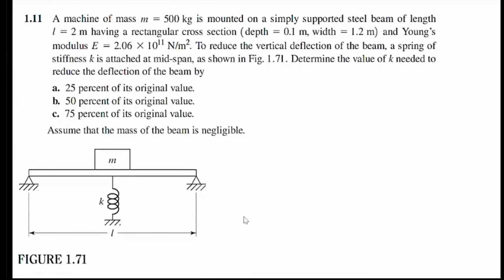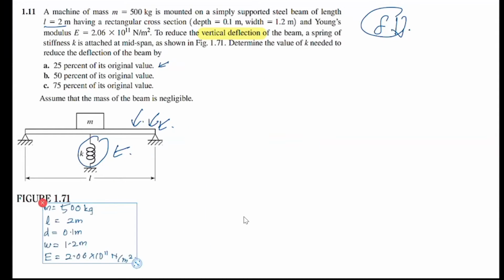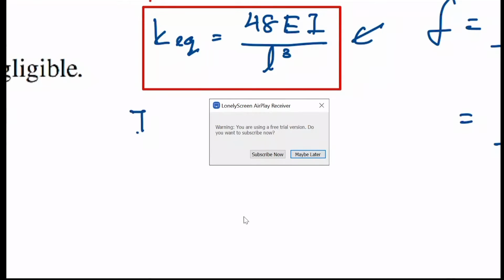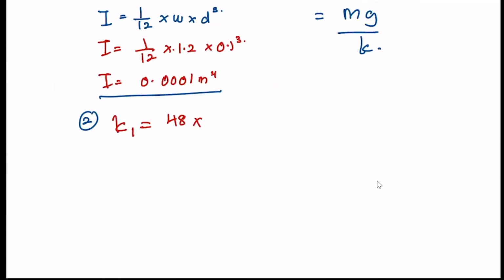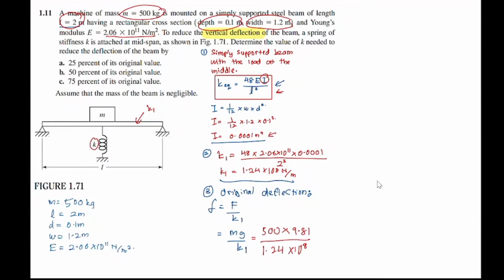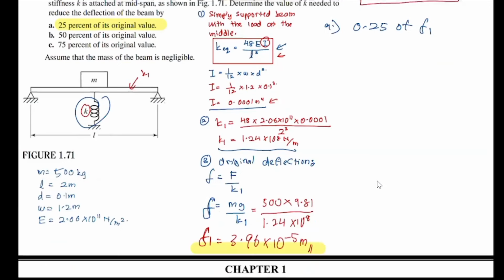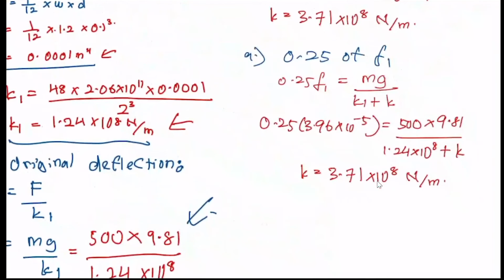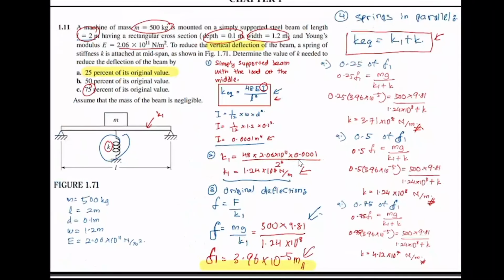Problem 1 11